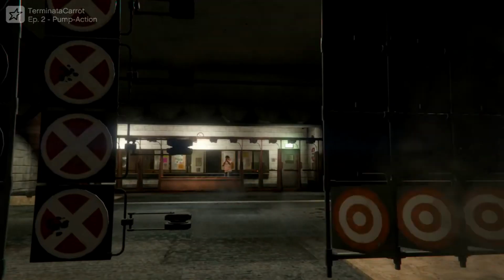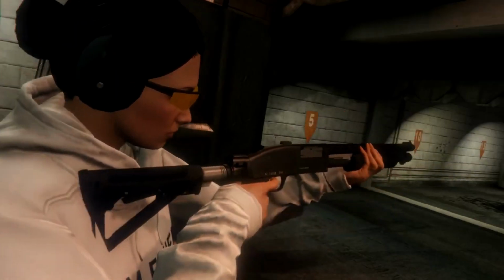The Guns of Grand Theft Auto V - Episode 2: The Pump Shotgun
In the second episode of this series, we briefly go over some basic information regarding the Pump Shotgun - its real-life counterpart, its users and purpose, its capabilities and more.

Subtitles (UK English) included - turn them on through the CC section of the Settings menu.

Sources listed at the end of the video.
Edited with Rockstar Editor and Microsoft Clipchamp.
     I do not own, nor claim to own, any intellectual property released, owned, or copyrighted by Rockstar Games. I exercise my right as a consumer to create & release content using Grand Theft Auto 5 as allowed by Rockstar Games.
     I do not own, nor claim to own, any intellectual property released, owned, or copyrighted by any other third party. I exercise my right to use copyrighted materials within the legally allowed guidelines.